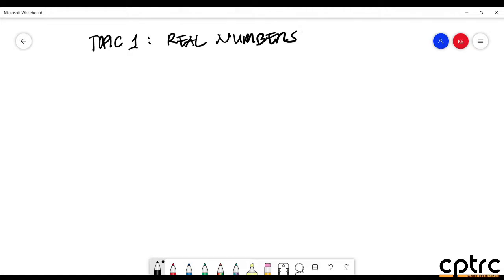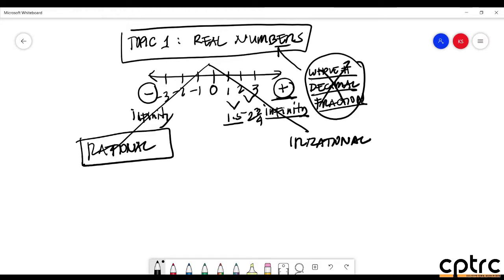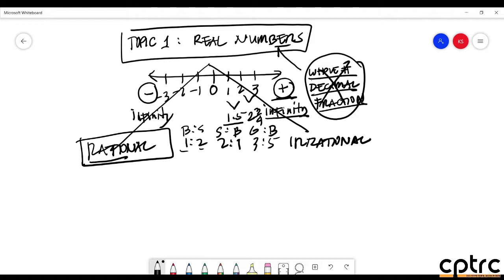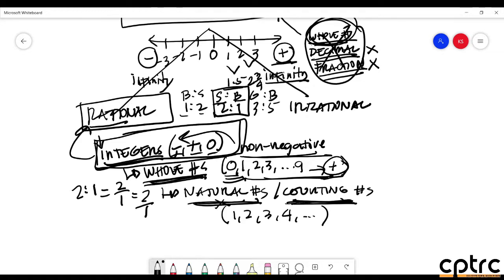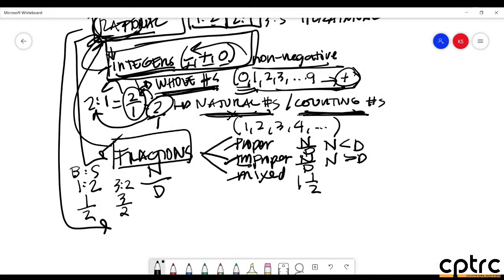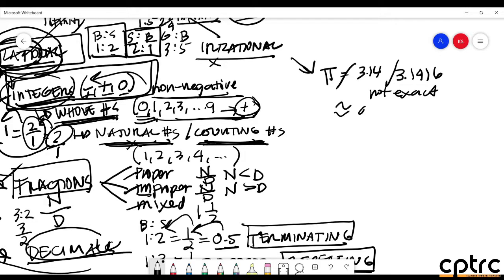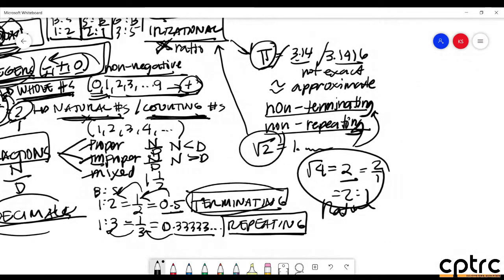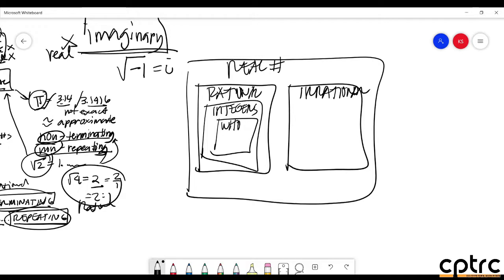MATH: Real Numbers | CATALYST PRO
This is an explainer video on how the real numbers in mathematics works, its subsets or subcategories, its relationships to each other and its differences.
Real Numbers: The Basic Foundation of Math.